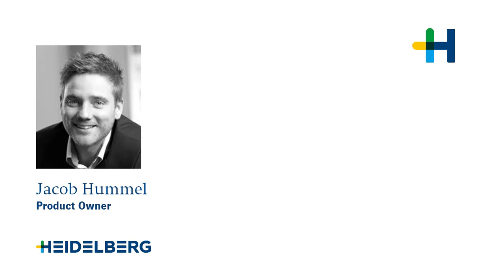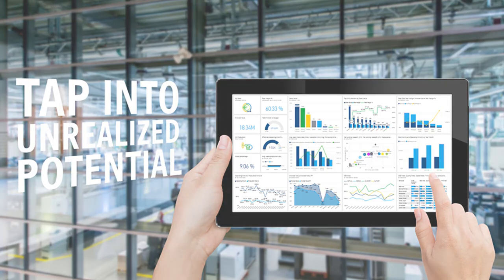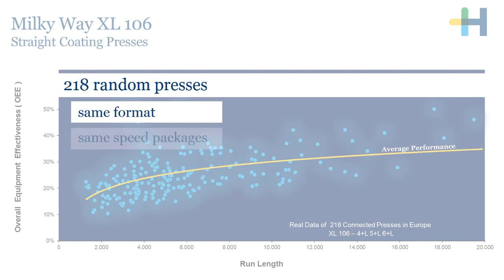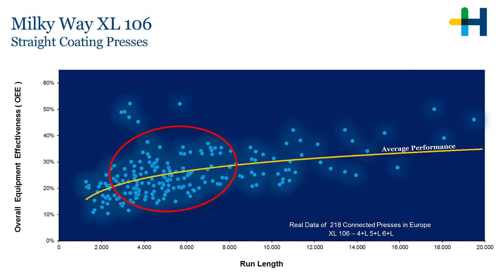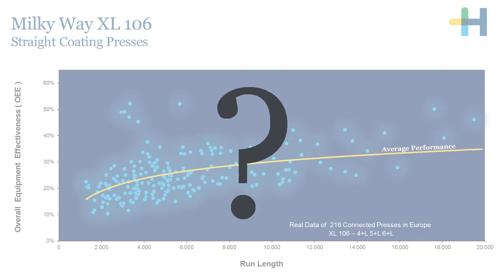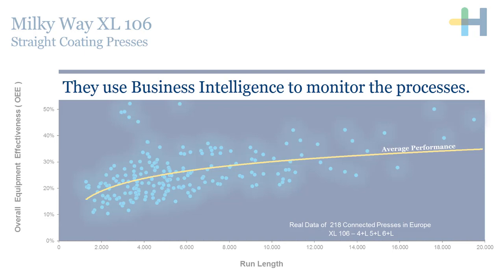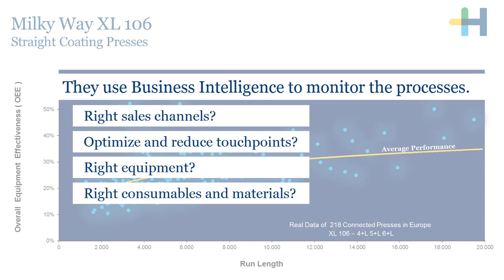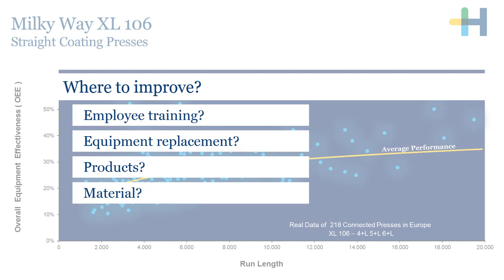Prinect Smart BI - Why Business Intelligence?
What is Business Intelligence and why is it important for print shops?